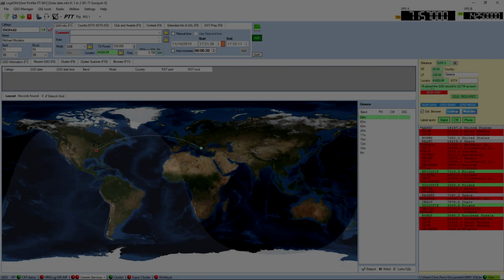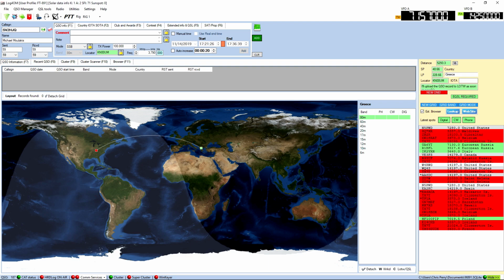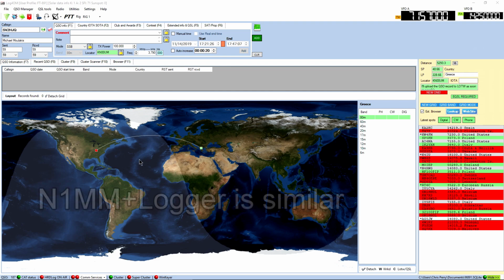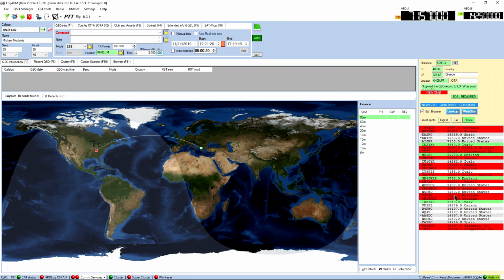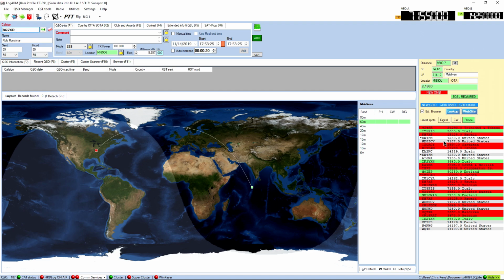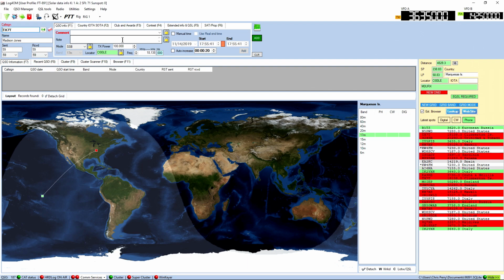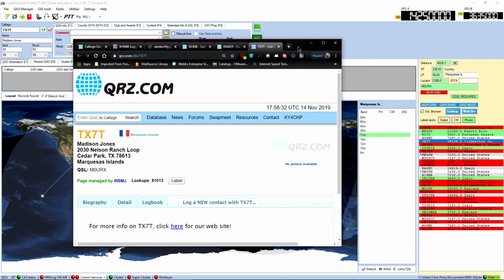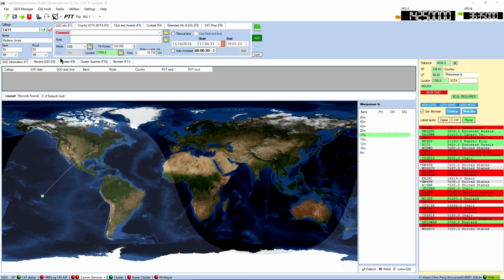LCARA HAM Radio: Part 2 - Tools for the effective operator! Logging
In Part 2 of this series Chris KY4CKP covers one of the many logging programs available, LOG4OM.  With this software you can streamline your contact entries and even have rig control!

2M Nets:
Echolink - AC4DM-R

Repeaters:
2M - 146.880 PL Tone 77Hz
70CM - 443.600 PL Tone 100Hz